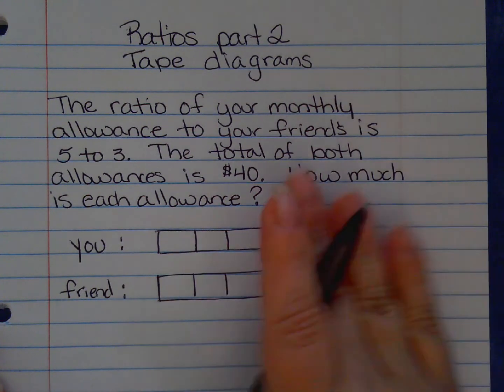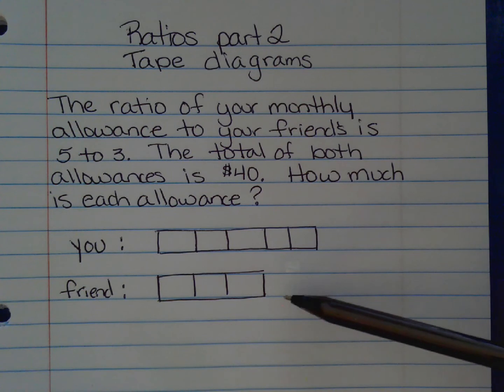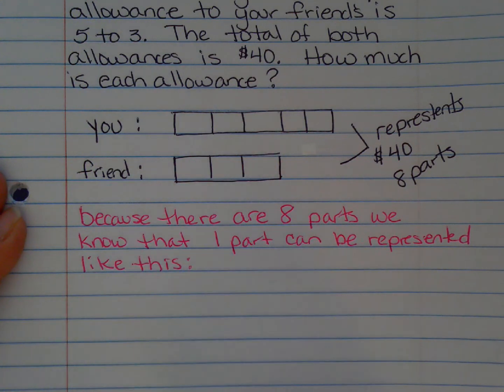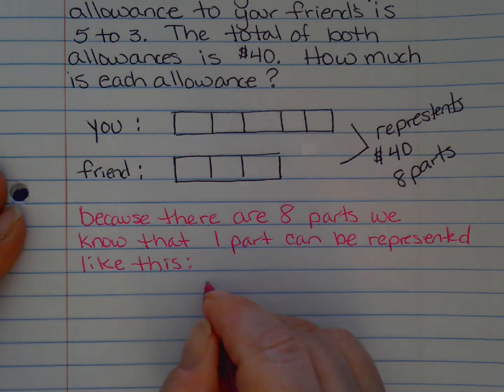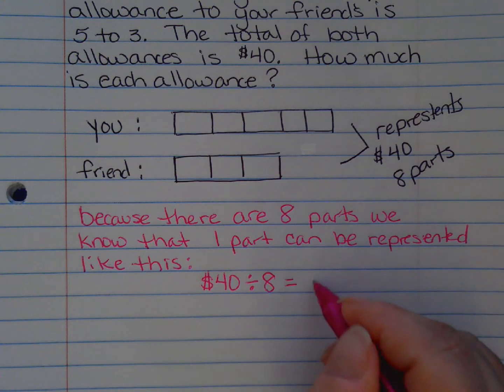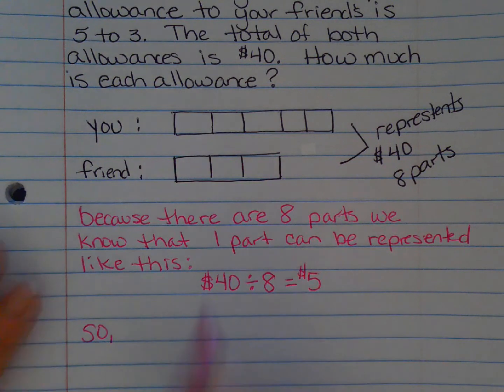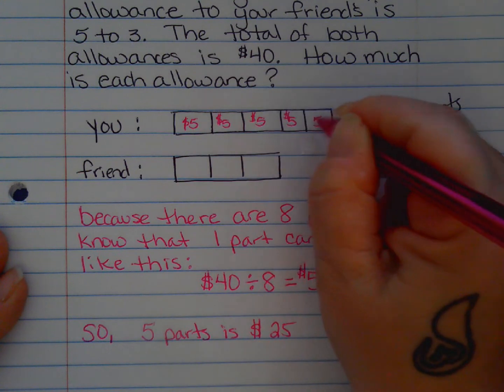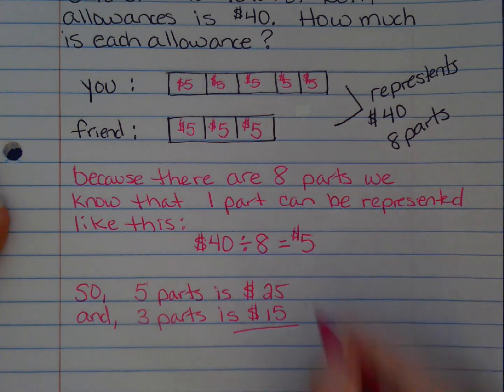Ratios Lesson Part 2